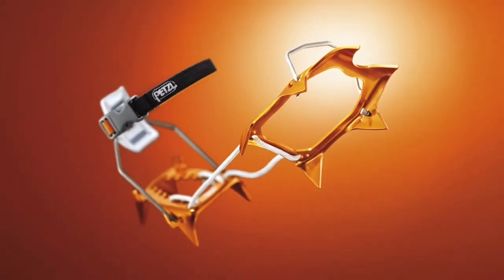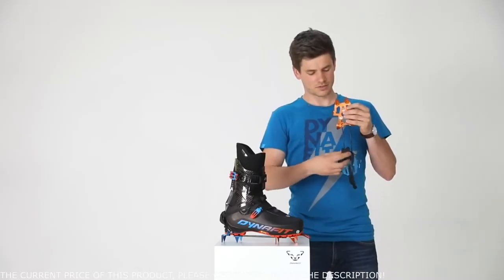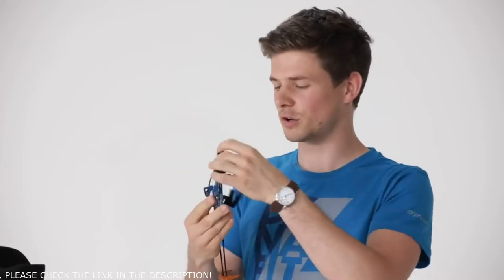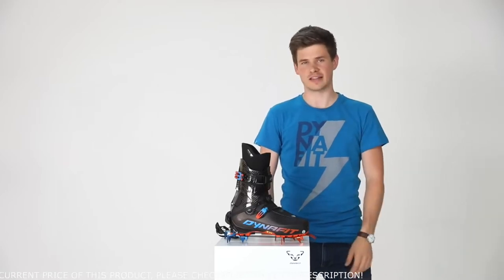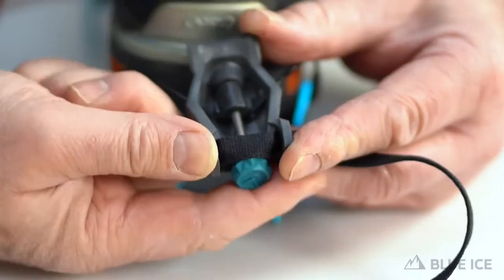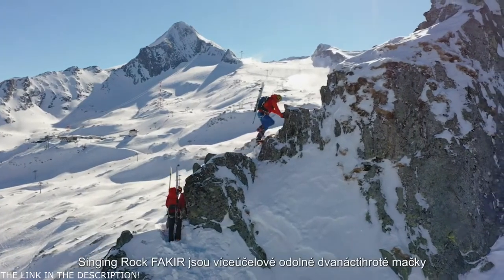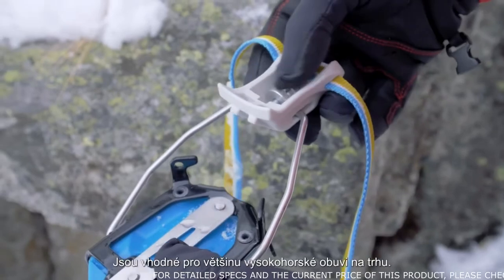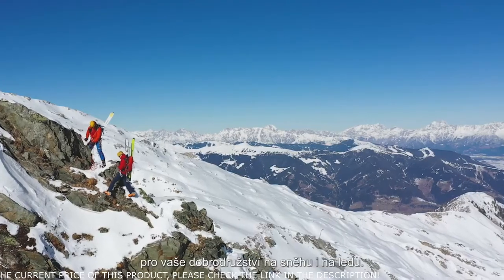Best Ski Boot Crampons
If you’re heading for a backcountry ski expedition, it’s likely you will need a pair of crampons. Featuring large metal ‘points’ that provide traction on snow, they are a vital tool when ascending frozen steeps.
In this video I listed: Best Ski Boot Crampons

► Dynafit Cramp-in Crampons - Revolutionary Crampons for fast transitions
► Hillsound Trail Crampon Pro - Ice Traction Device/Crampons
► BLUE ICE HARFANG crampons
► Singing Rock Unisex Adult Crampon Fakir III Classic Crampons